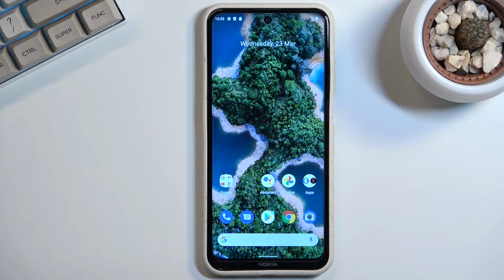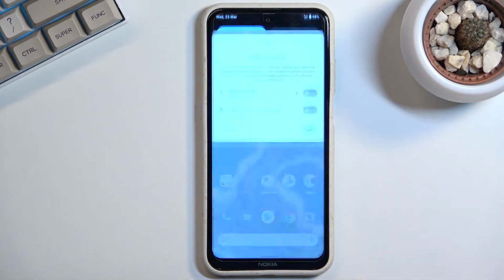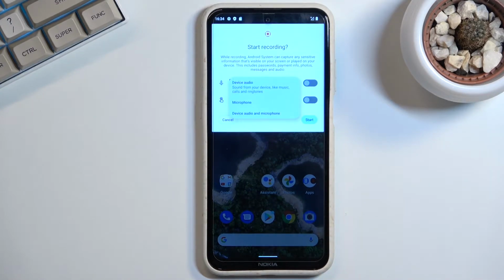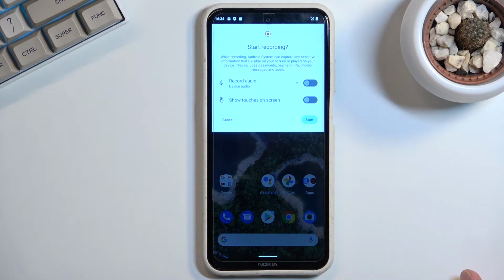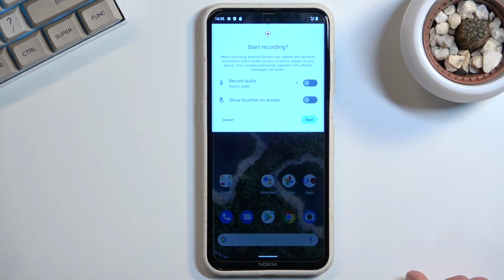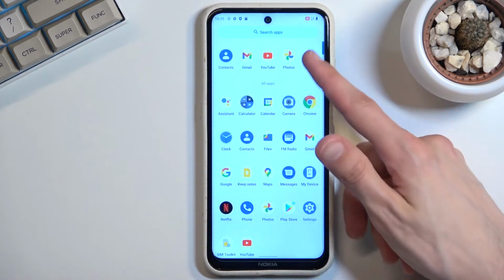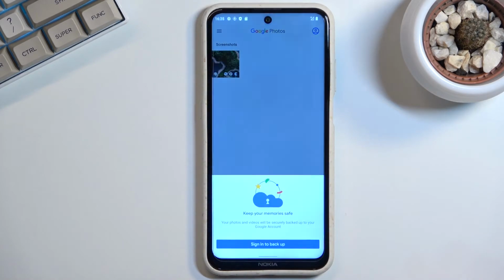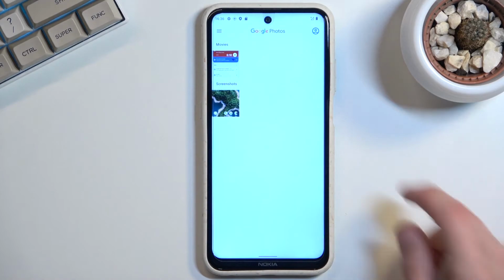How to Record NOKIA X20 Screen - Use Screen Recorder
Find out more info about NOKIA X20:
If you want to know where the screen recorder in NOKIA X20 is located, check out this tutorial. Our specialist will show you how to start recording the screen and then show you where all the recorded screens are located. Also learn how to set up a screen recorder- find out how to manage recording sounds, how to show touches on screen and more.

 How to use the screen recorder in NOKIA X20? How to find your recorded screens in NOKIA X20?  How to capture the screen in NOKIA X20? How to save displayed content on NOKIA X20? How to use the screen recorder to capture the screen on NOKIA X20?